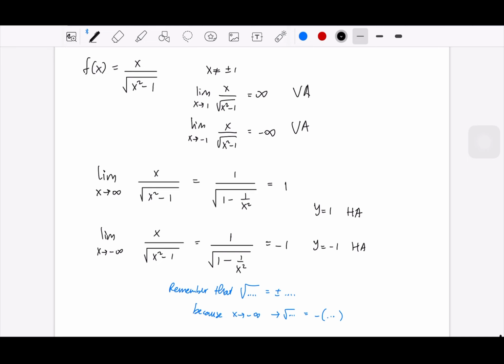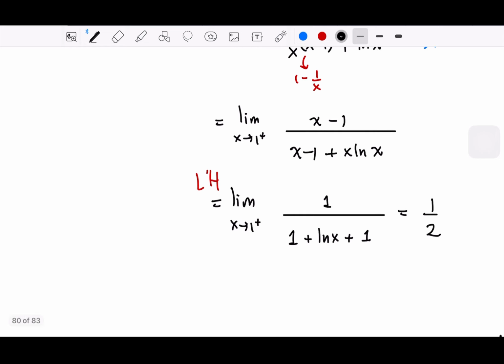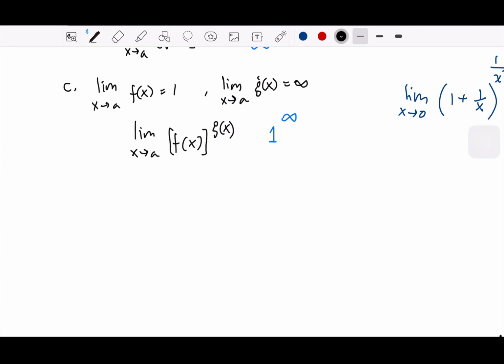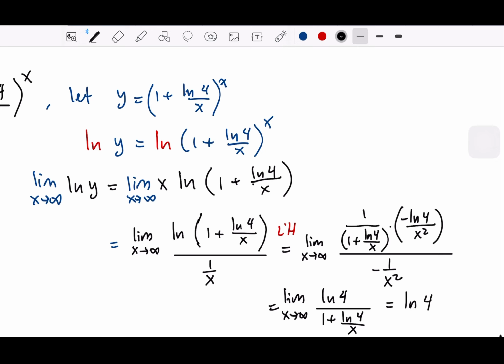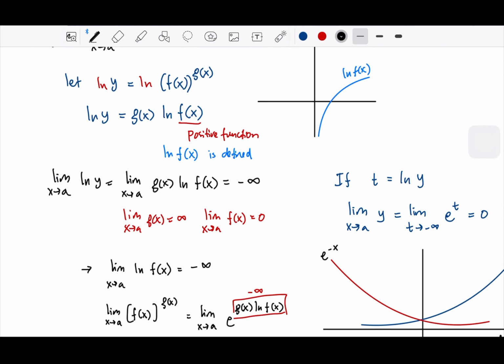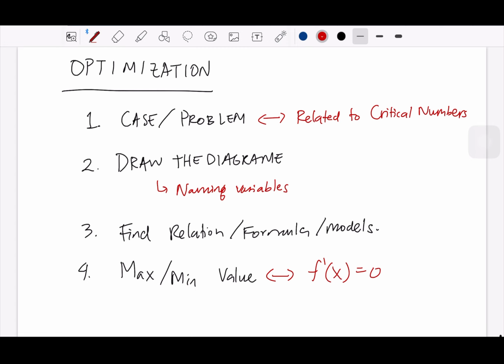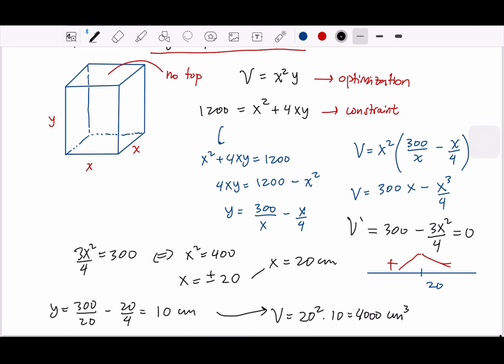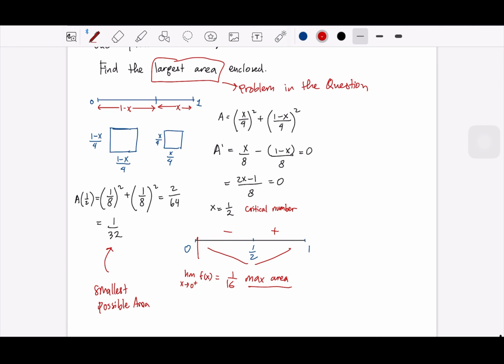Calculus I Class 11/3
This is the recording of Calculus class on 11/3. We discuss the indeterminate forms and optimization.